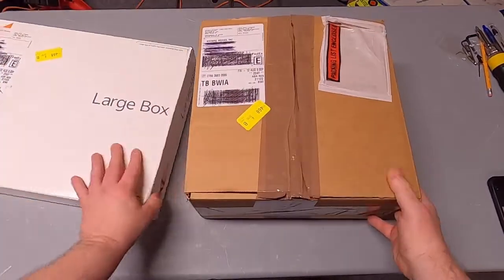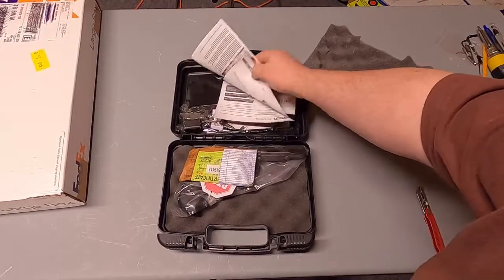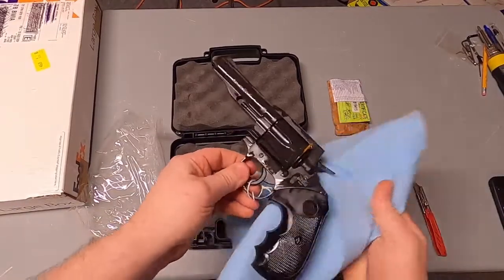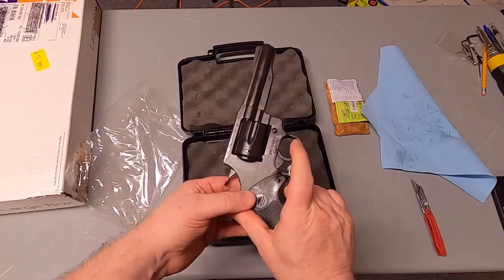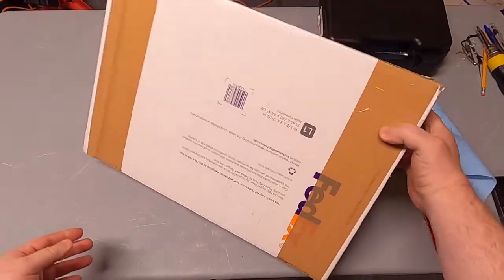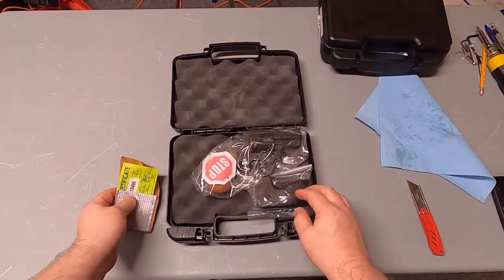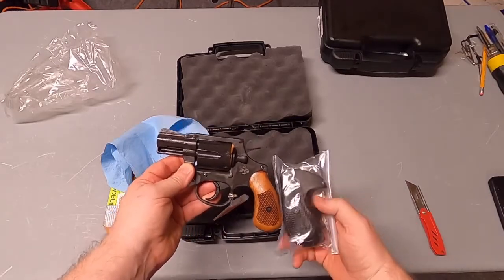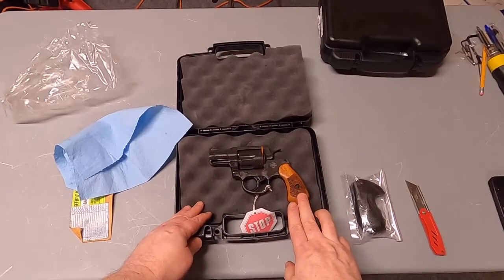Rock Island M200 & M206 Revolver Unboxing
Short video unboxing 2 Armscor / RIA revolvers. We have a lot of requests for custom grips for these revolvers.

We make a variety of hard wood pistol grips for the 1911, Beretta 92, Browning 1911/22-380, Colt Mustang, CZ, Hudson H9, LLAMA, Sig P938,  several Rock Island 1911 variations, and more to come.